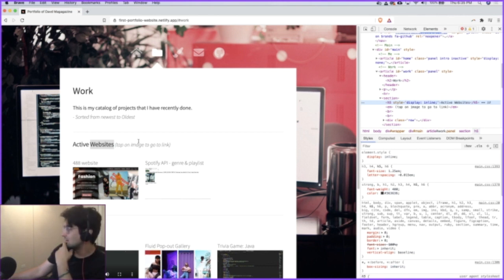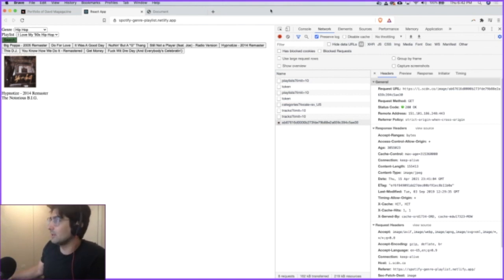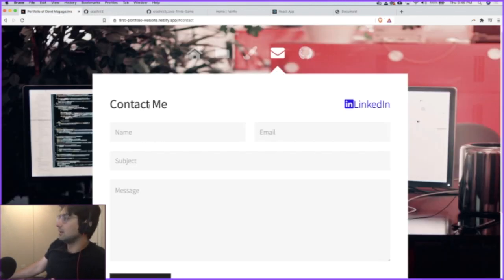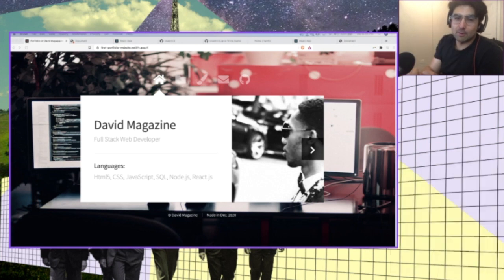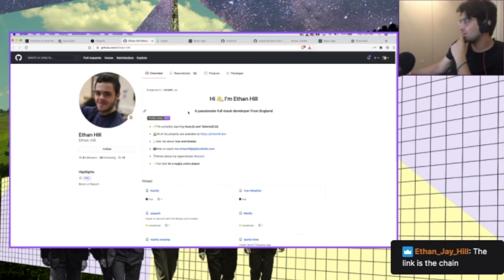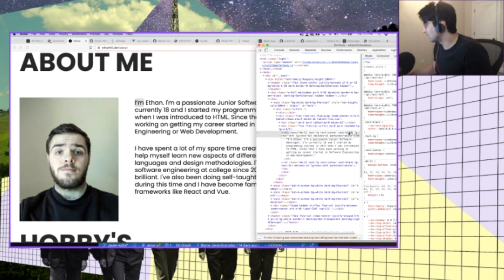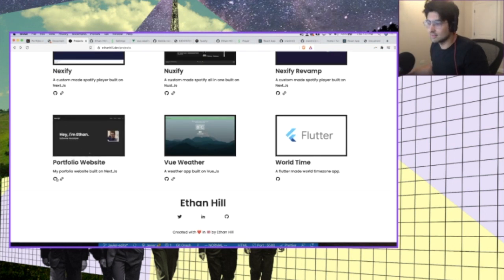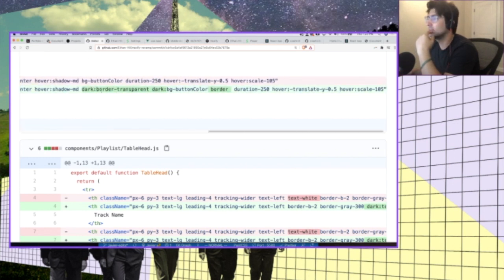Portfolio Review Get a Web Dev Job 2021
In this video we go over some portfolios from subscribers in twitch.